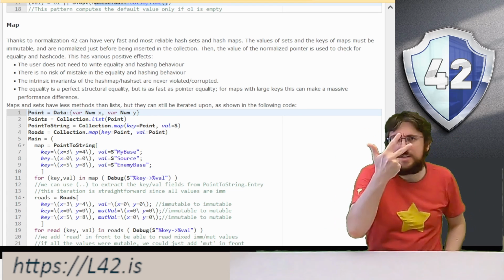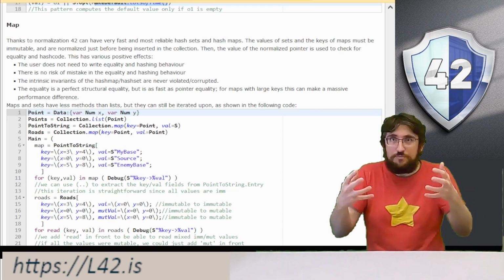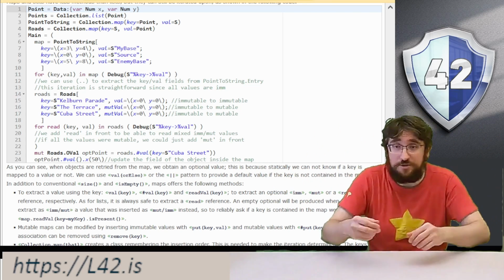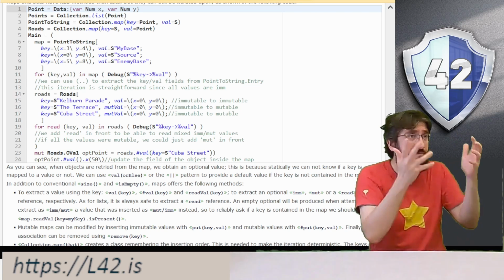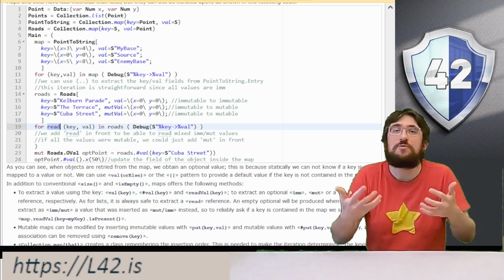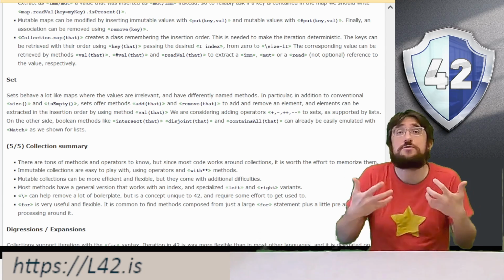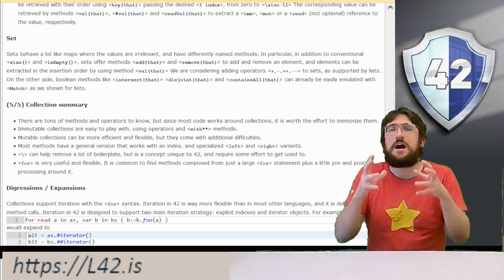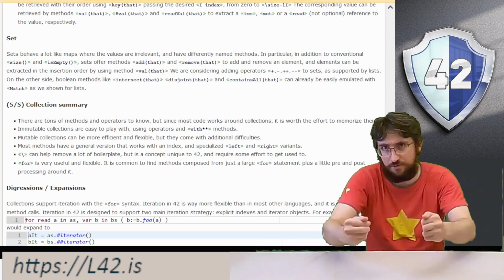[ Tutorial 8_f ] Maps and Sets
Here we keep exploring chapter 8 of the 42 tutorial.

Today we explore (hash)maps and sets.
We discuss how in most languages they are fundamentally broken (or at least unable to scale), and how 42 avoid those fundamental problems.